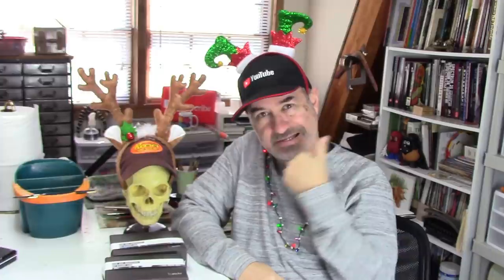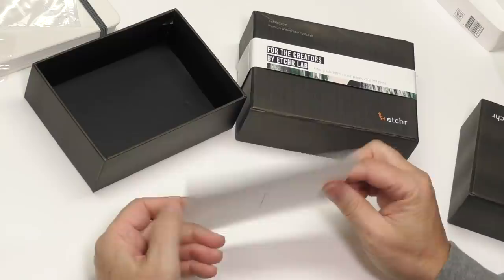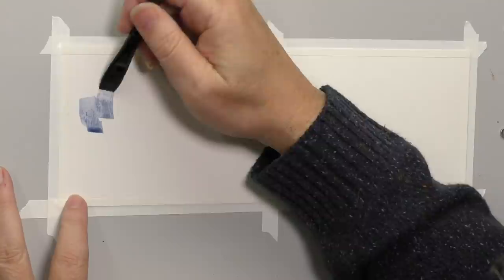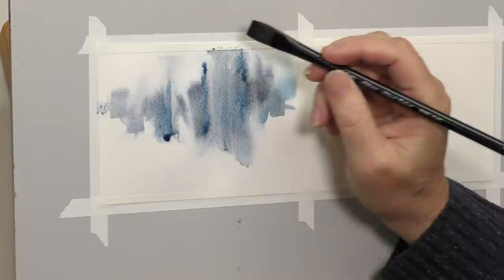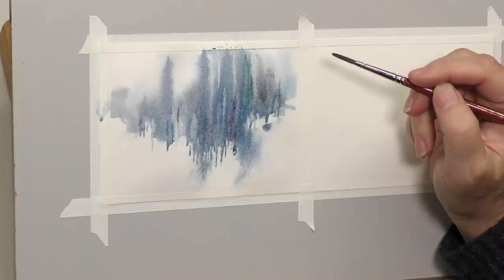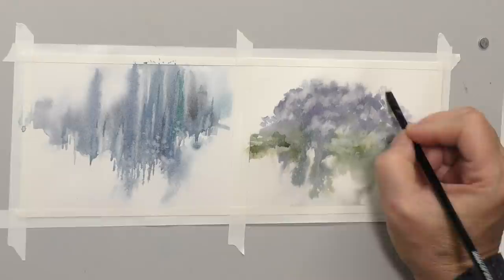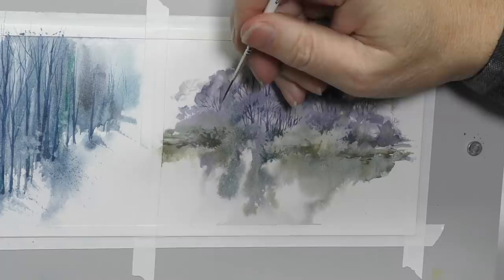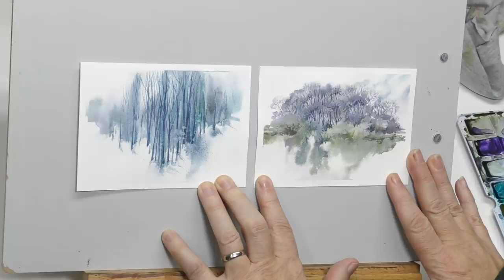Winter Woods Spontaneous Paintings – Etchr Post Card Review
Welcome to winter and a couple of quick, expressive, spontaneous watercolor scenes. What better way to test out these Etchr Labs 100% cotton postcards right?

Colors Used:
Anthraquinone Blue (M. Graham)
Alavaro's Fresco Gray (Daniel Smith)
Moonglow (Daniel Smith)
Phthalo Turquoise (M. Graham)
Viridian (M. Graham)
Apatite Green (Daniel Smith)
Permanent Violet Bluish (Maimeri Blu)
Nickel Quinacridone Gold (M. Graham)

Silver Brush Black Velvet 1/2" Flat – No Amazon Link Currently Available
Silver Brush Black Velvet 1/4" Flat – No Amazon Link Currently Available
Escoda Prado #4 Round
Princeton Neptune #2 Round
Grumbacher Goldenedge #2 Rigger
Royal Langnickel RG 585 Rigger 5/0 – No Amazon Link Currently Available
White Artist's Tape 1/4"

Silver Brush Black Velvet 1/2" Flat
Silver Brush Black Velvet 1/4" Flat